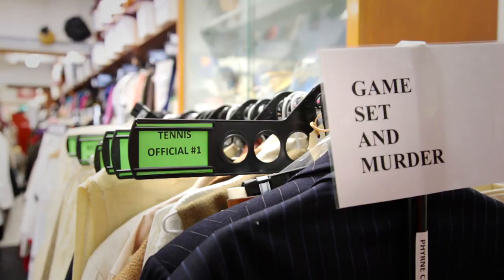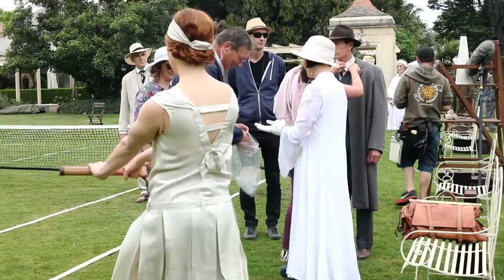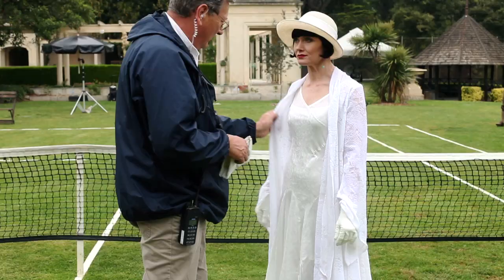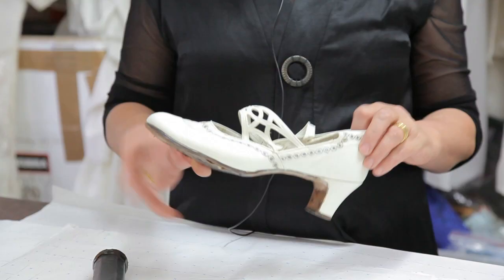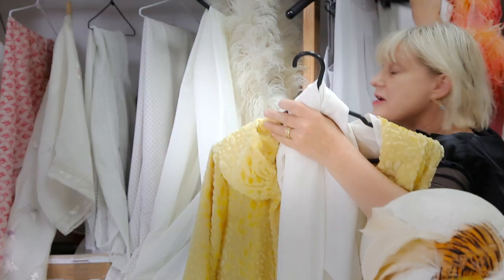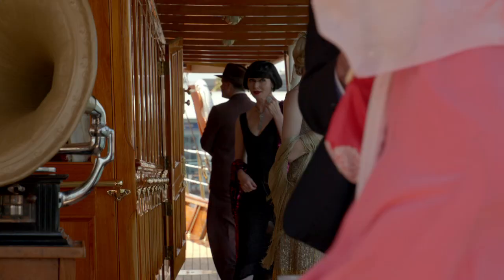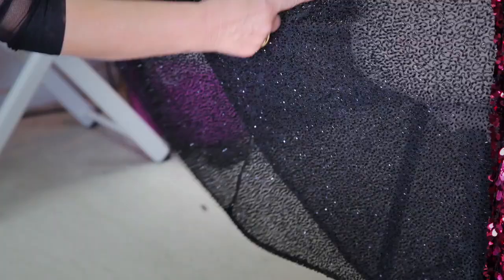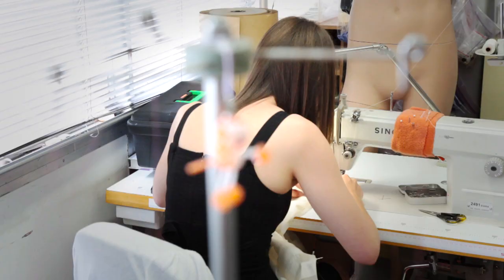Marion Boyce - Costume Designer | Miss Fisher's Murder Mysteries Series 3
In this behind the scenes clip, Marion Boyce talks about her role as Costume Designer on the series and how she started a campaign for a tennis episode which became Episode 7: Game, Set & Murder in Series 3. Marion discusses the colour pallet and detail that goes into the costumes of the series.